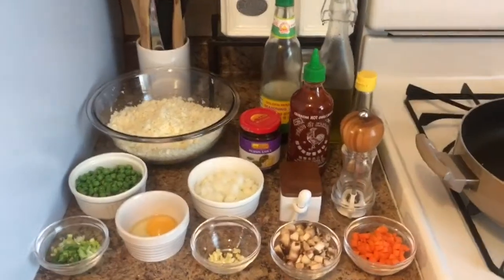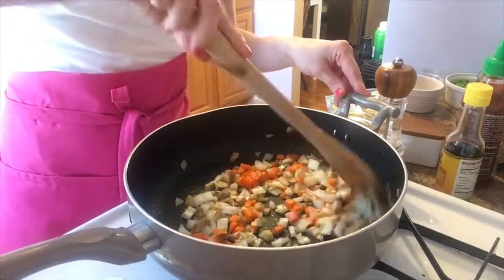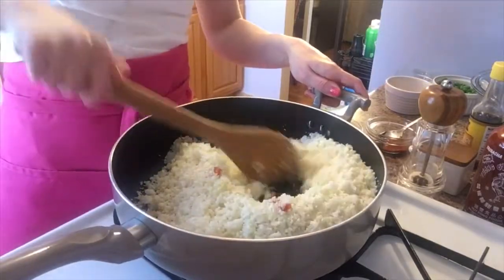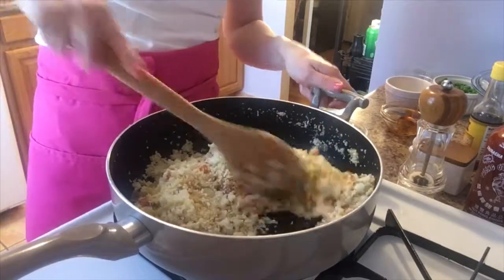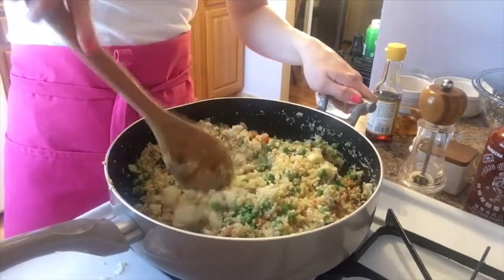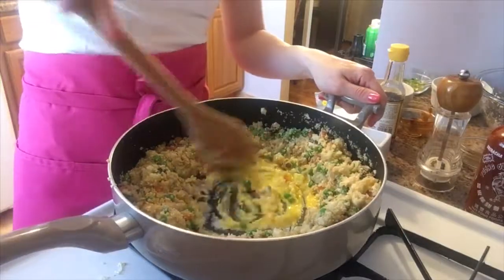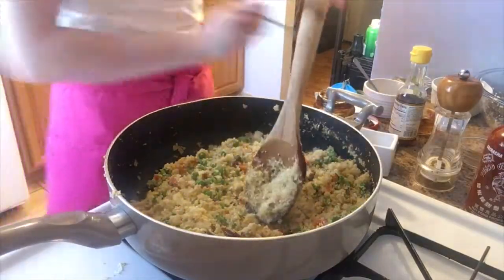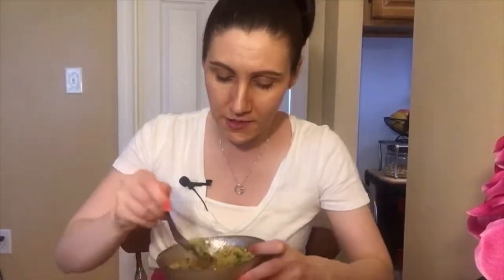Cauliflower fried rice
This delicious alternative to fried rice is easy and worth every minute. for the written recipe!